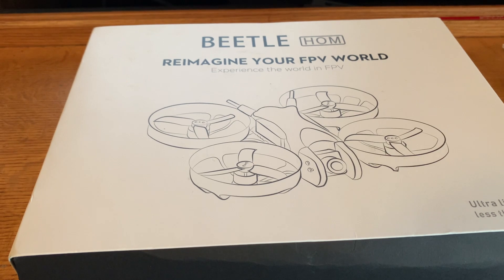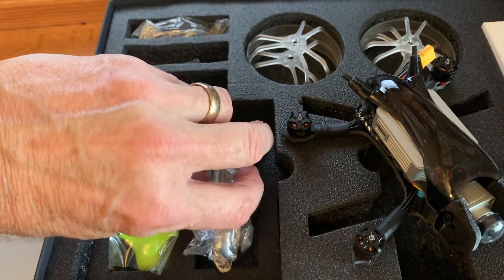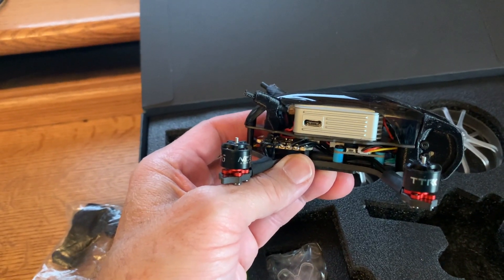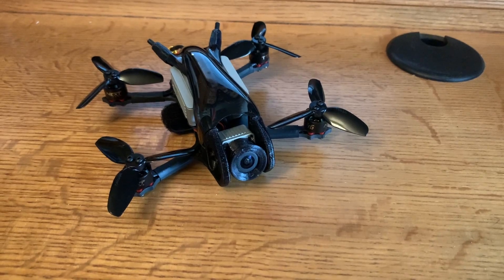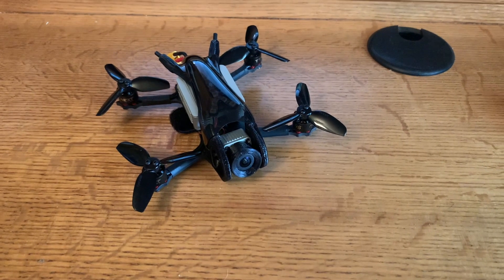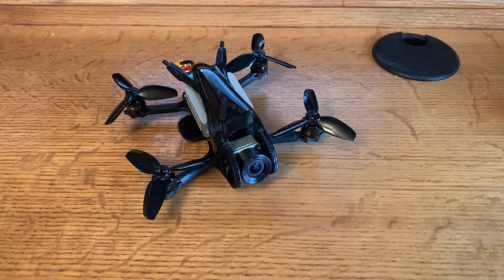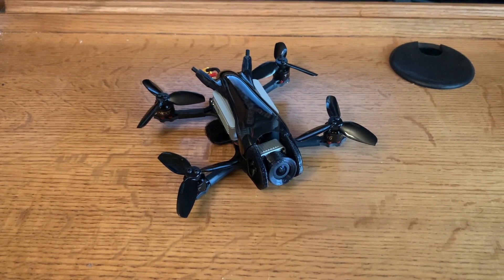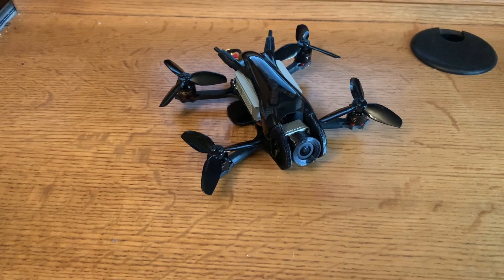Transtec Beetle HOM 2.5 DJI HD Review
This video is my review of the Transtec Beetle HOM 2.5 DJI HD

Alien Drones: FAA Seizing Drone Hobbyist Airspace with UTM? | Advancing Remote ID

The FAA has not slowed down in the implantation of Remote ID for UAS. The current plan is to start rolling it out in 2021.